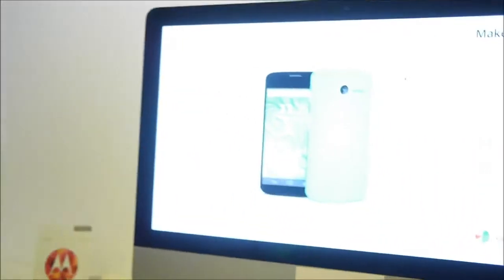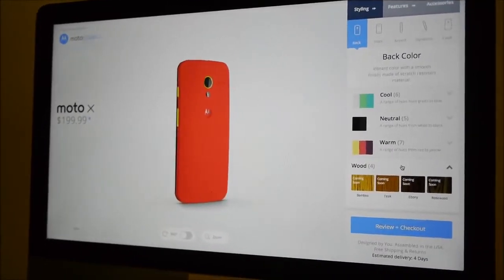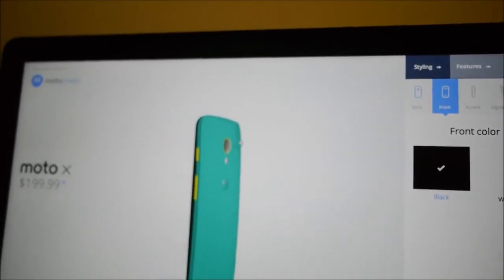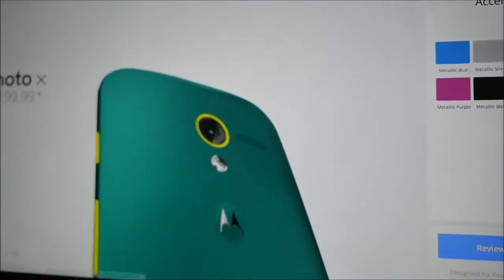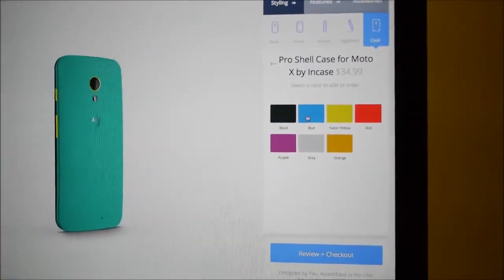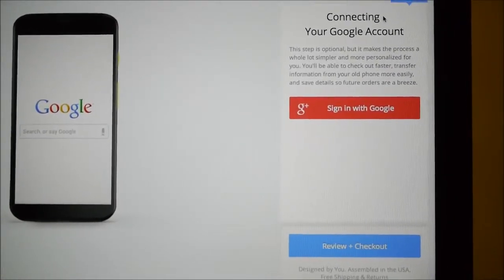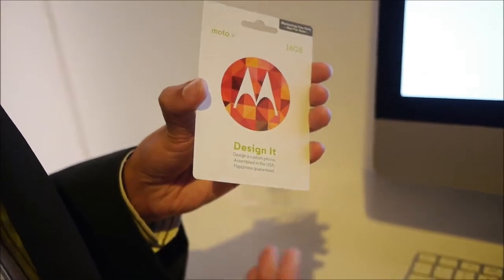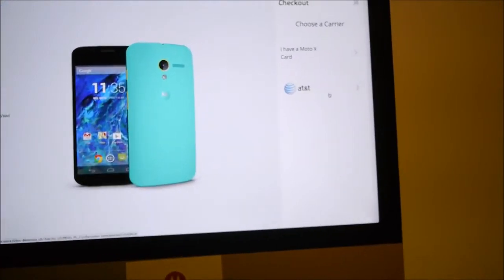Moto Maker demo